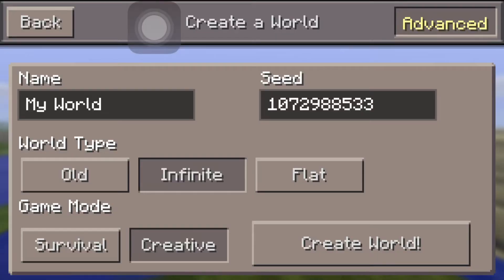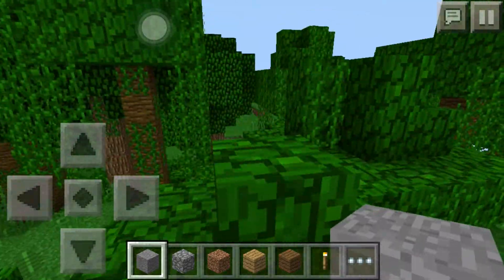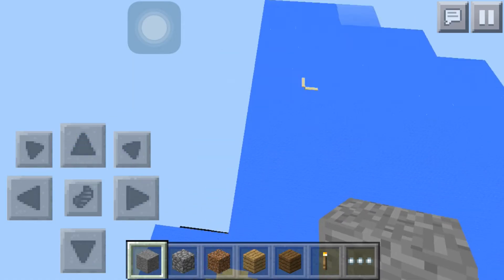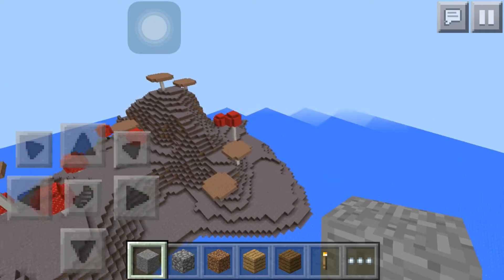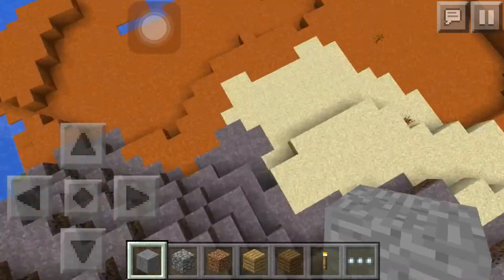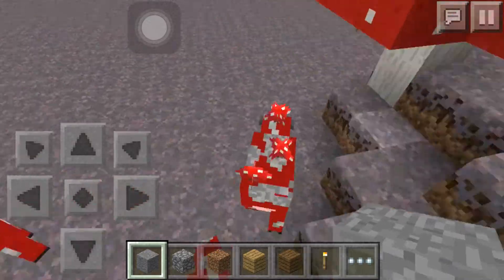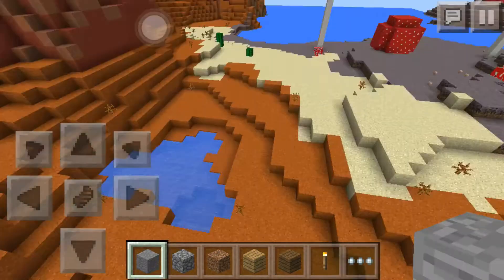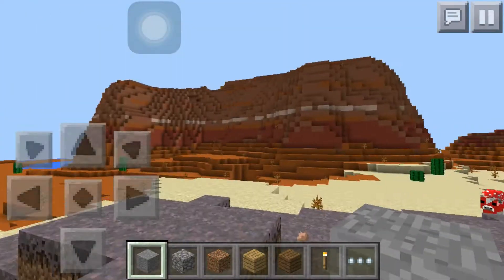MCPE 0.11.0 Rare Biomes Seed: Jungle, Mesa Biome, Mushroom Biome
Great rare biome seed containing a jungle, mesa biome, and mushroom biome.